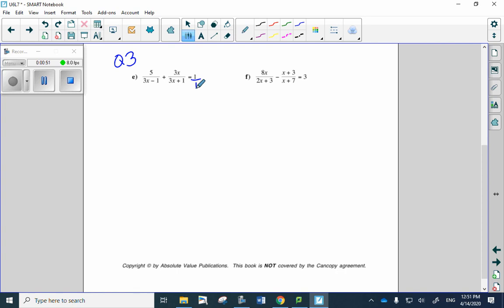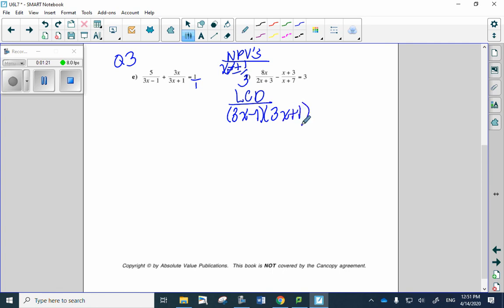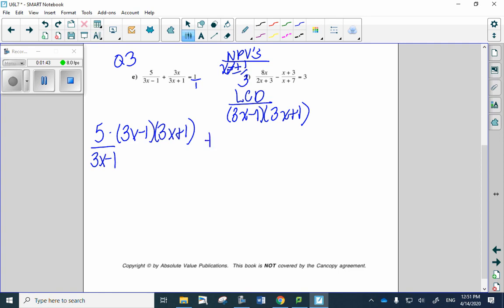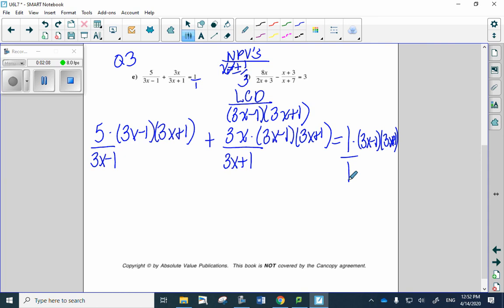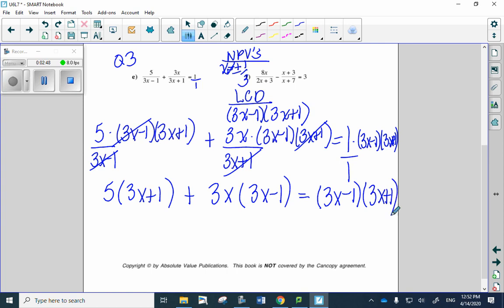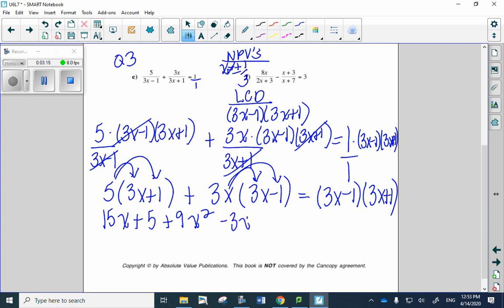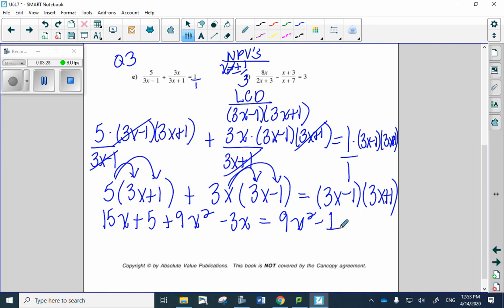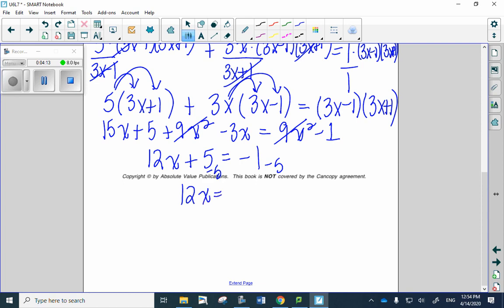Homework Q Page 422 Q3e